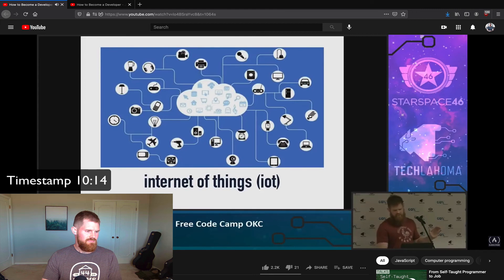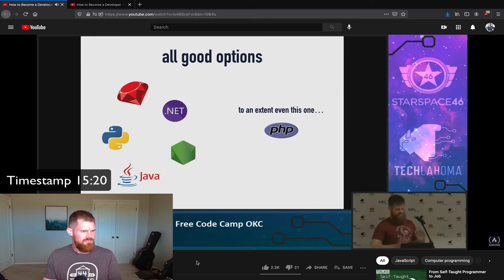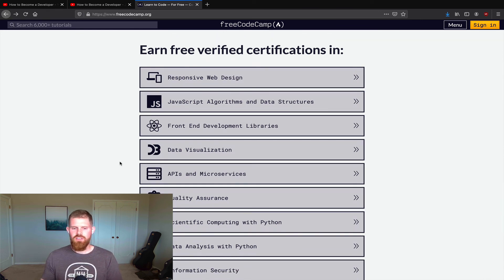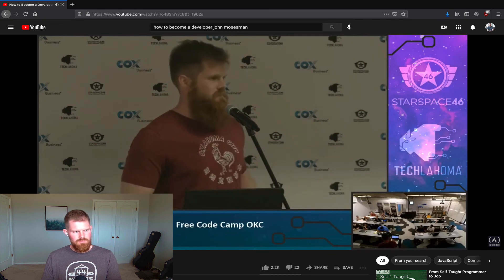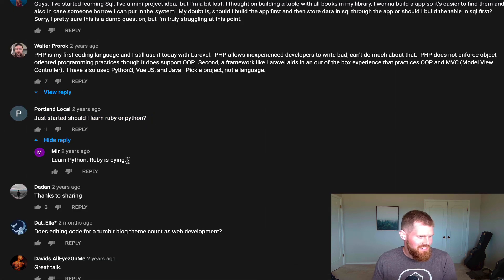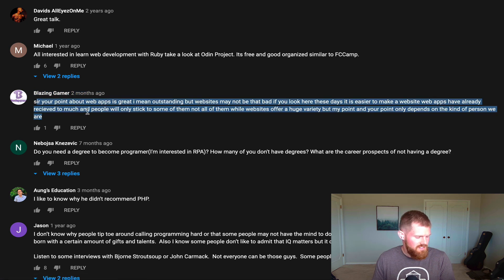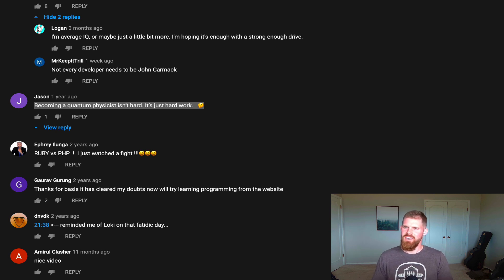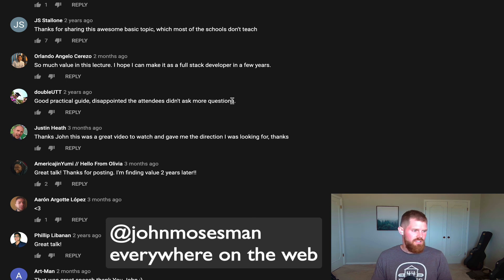Reviewing my talk "How To Become A Developer" 2.5 years later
I review my talk "How To Become A Developer" I gave 2.5 years old that got over 60,000 views on the freeCodeCamp channel.

I explain questions and comments I've received, correct my stance on PHP, and respond to the comments!